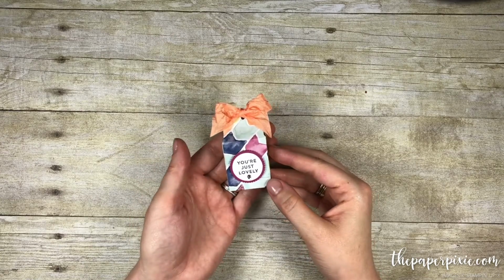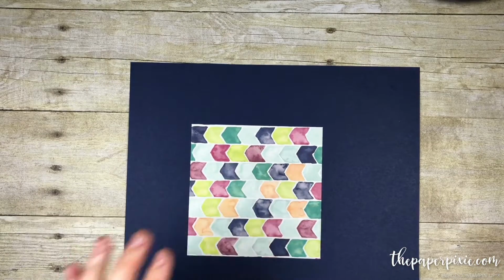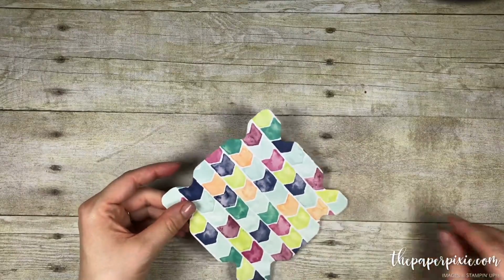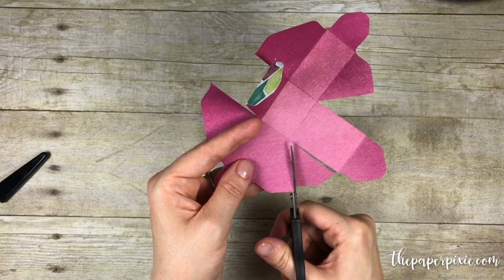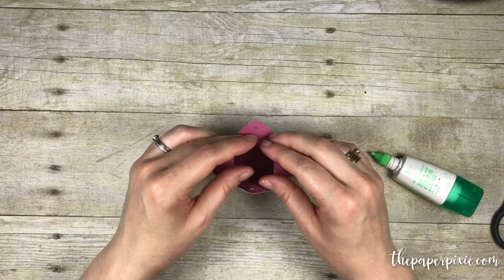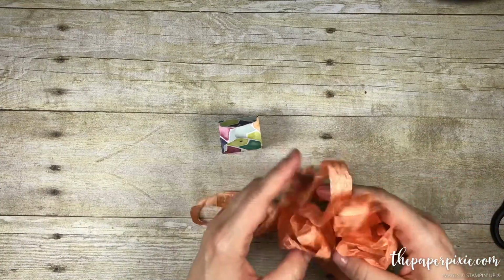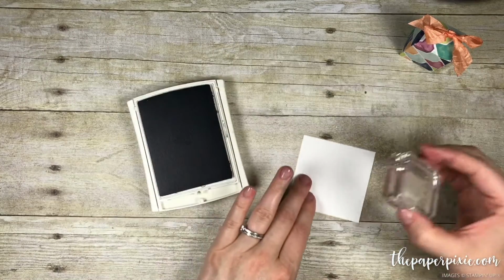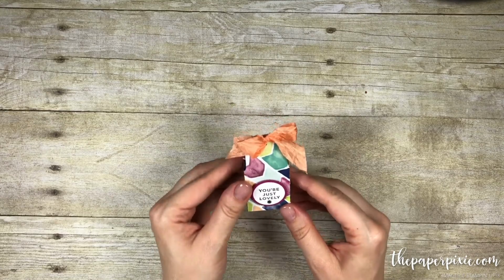Hershey's Nugget Trio Box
Learn how easy it is to create this Hershey's Nugget Trio box using the Envelope Punch Board!

Metallic Enamel Shapes [141678] - Price: $7.00